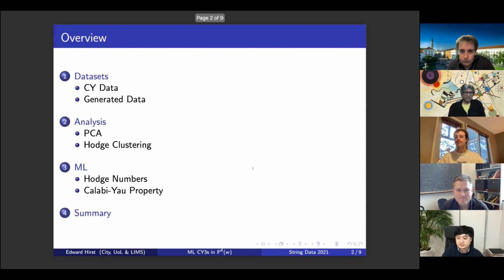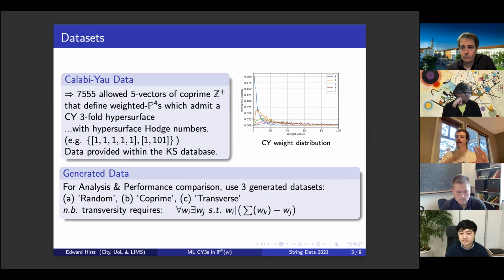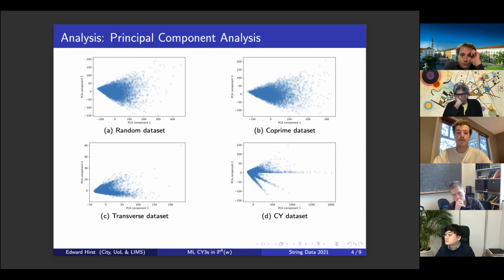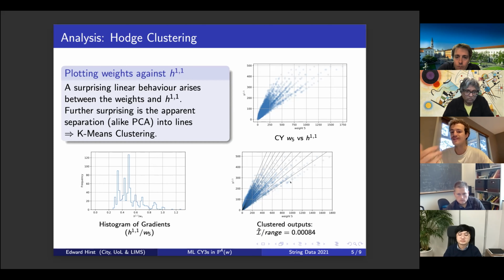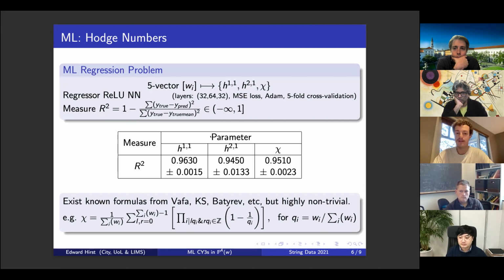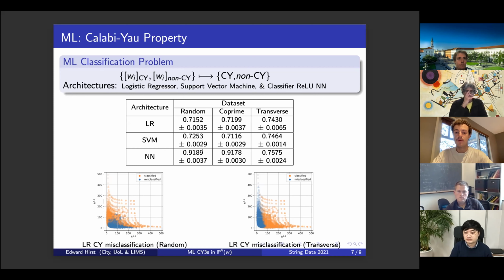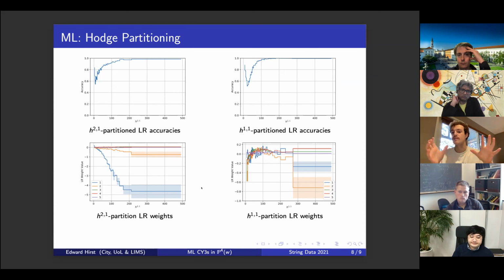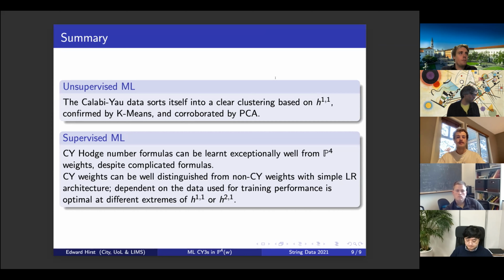Edward Hirst, String Data 2021, 13 December 2021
Machine learning Calabi–Yau hypersurfaces